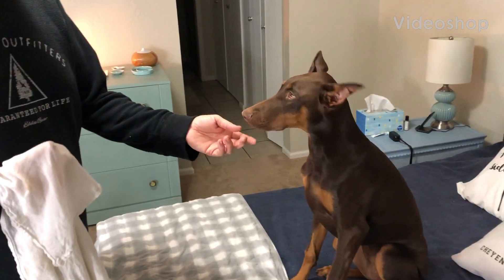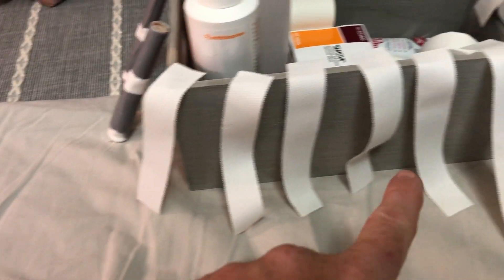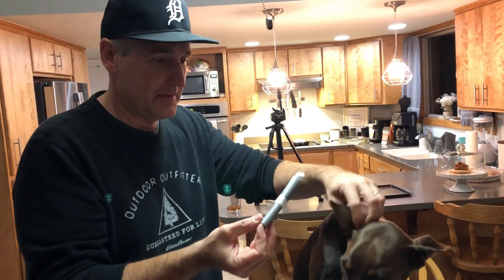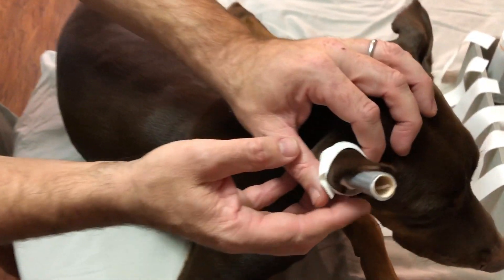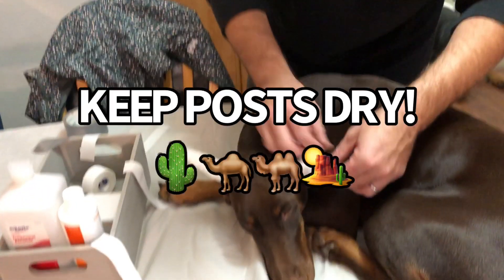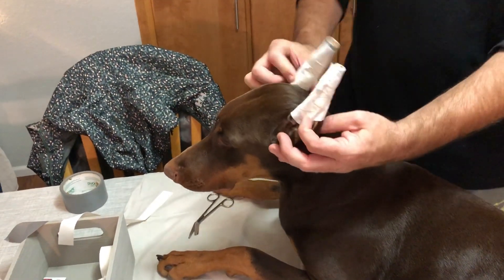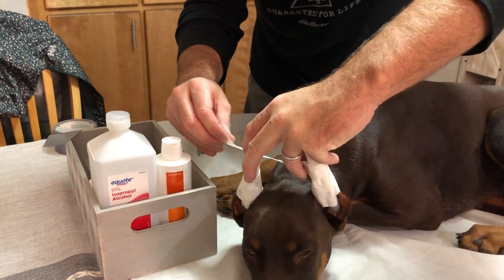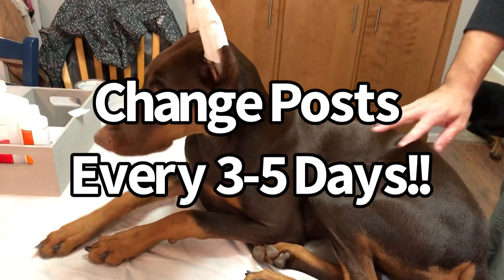Posting Cropped Ears Doberman Cropping Tip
Are the ears completely healed? No stitches? Then time to post!!